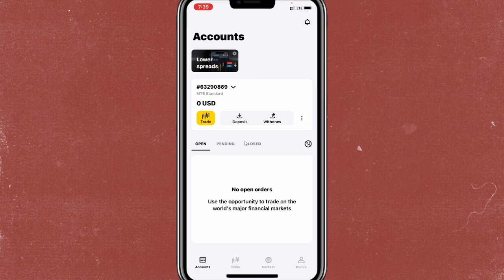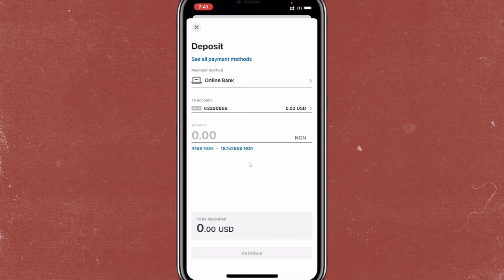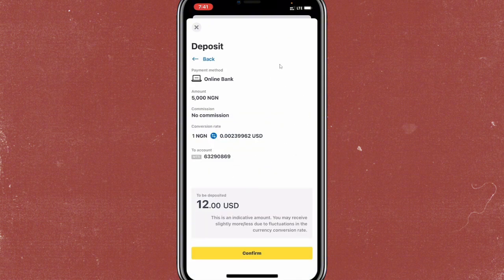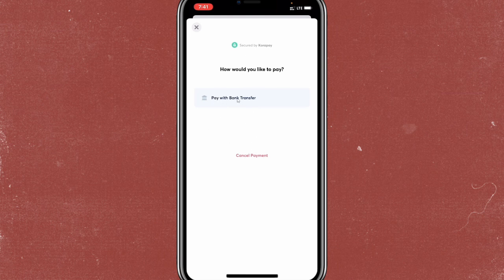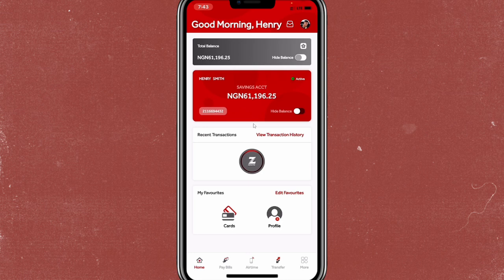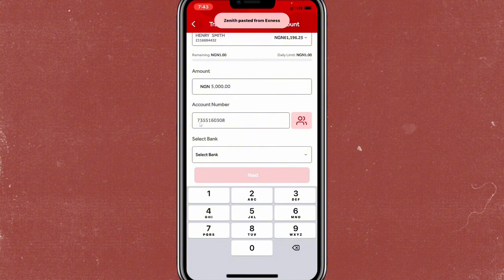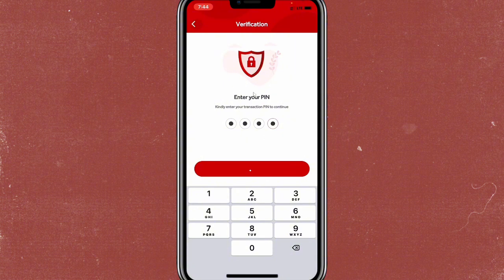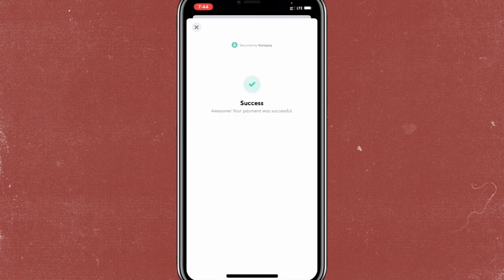How To Fund Exness Account ✅ (2026 UPDATED!)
Want to learn how to deposit funds into your Exness account quickly and securely? In this updated 2026 tutorial, I’ll guide you step by step on how to add money to your Exness trading account using different payment methods, including bank transfers, e-wallets, and cryptocurrencies.

This tutorial is perfect for both beginners and experienced traders looking for the best way to fund their Exness accounts hassle-free.

Exness ForexTrading FundExness DepositExness Trading2026 ExnessTutorial 🚨 CLAIM YOUR FREE TRANSFER UP TO $600 NOW! 🚨